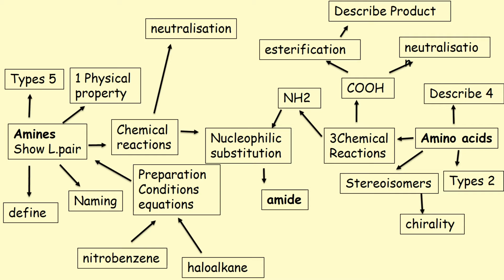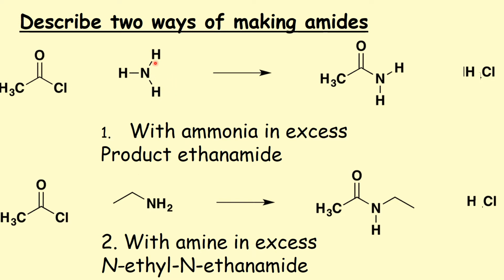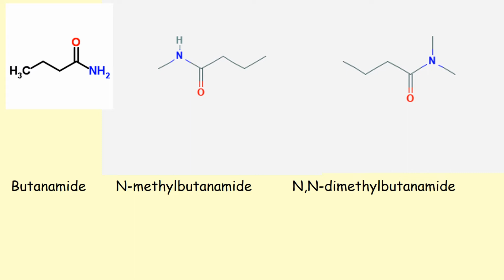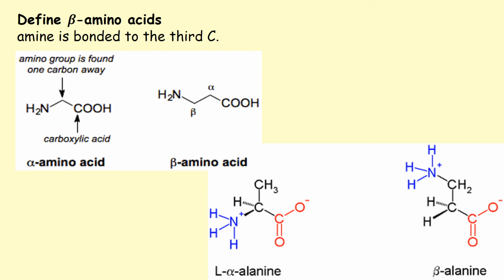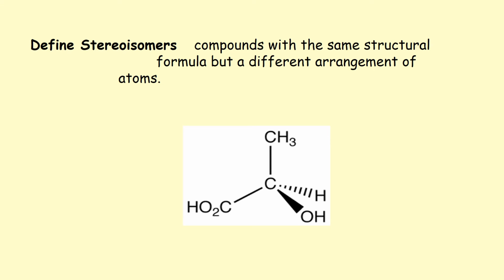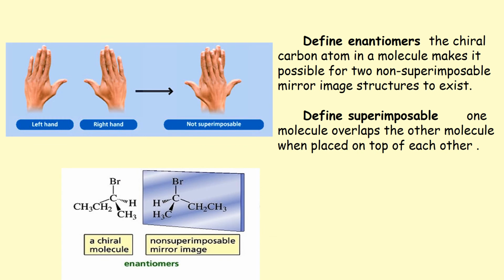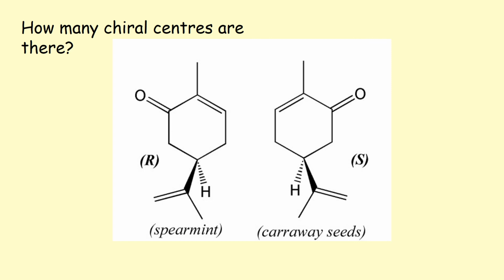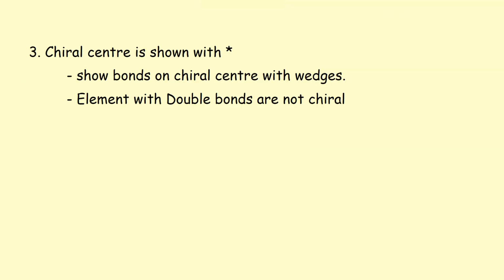amides and amino acids